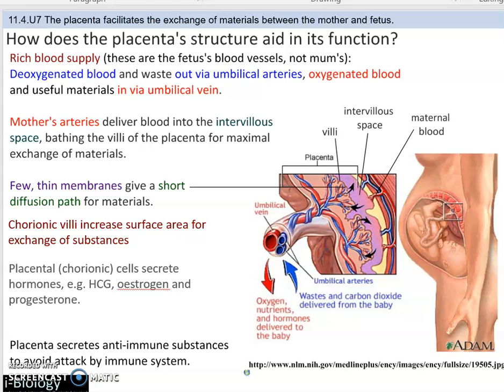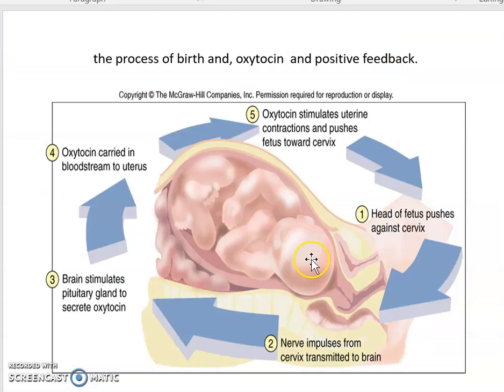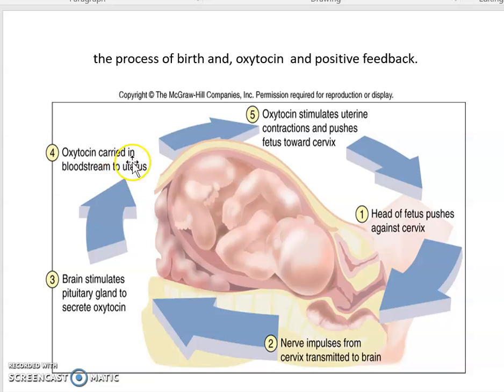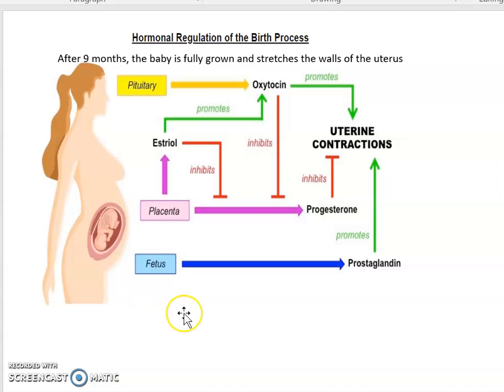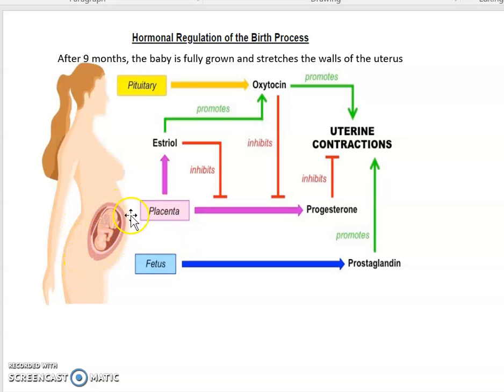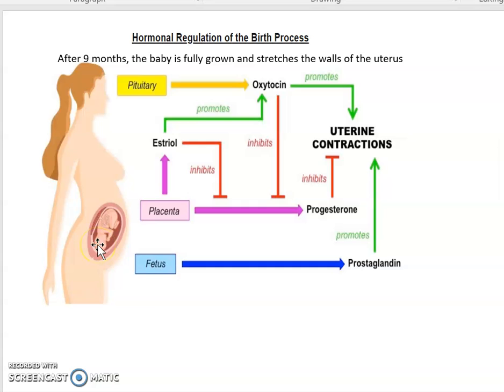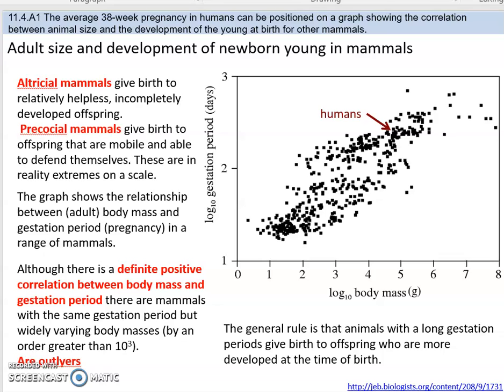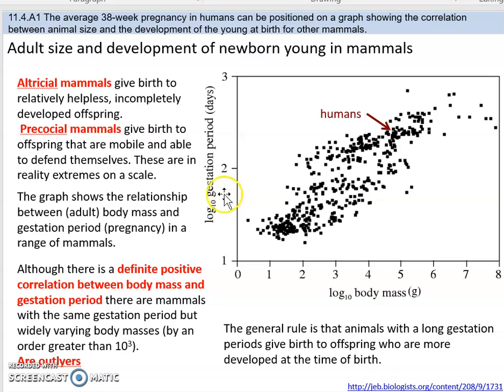11 4 Sexual Reproduction Video Five